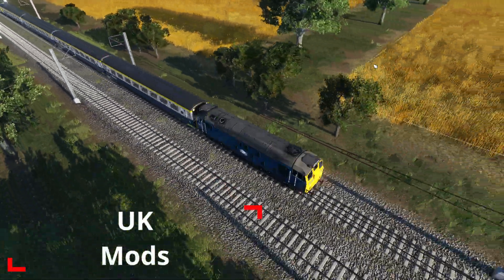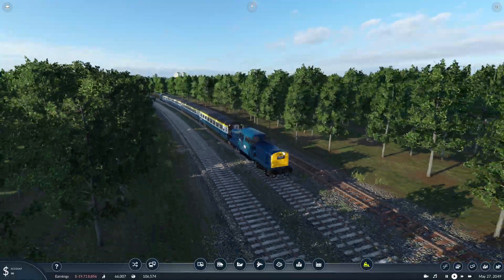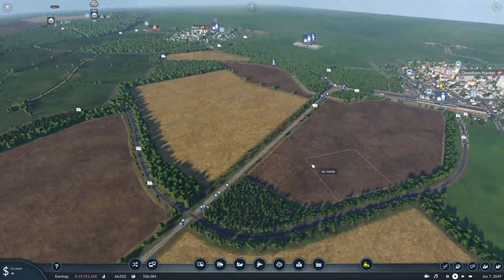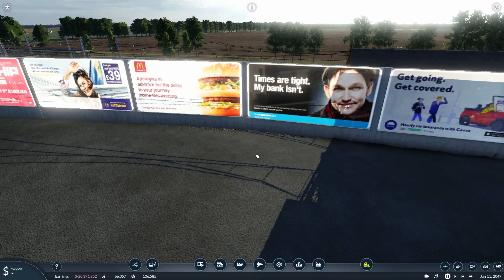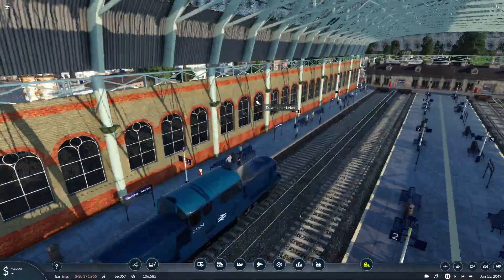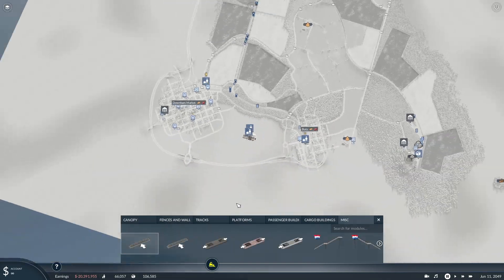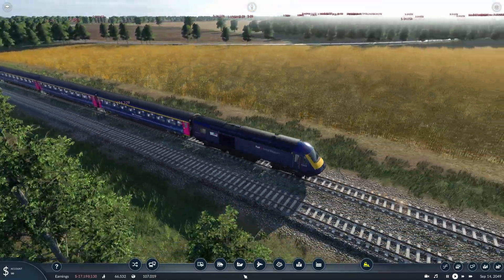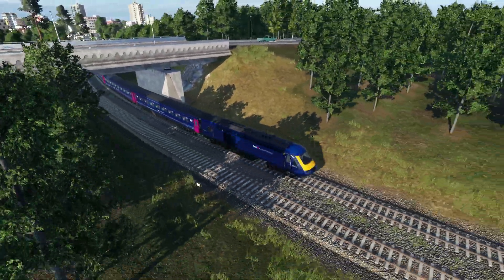Transport Fever 2 UK Mod Showcase | 30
Transport Fever 2 UK Mod Showcase episode 30, featuring class 24, class 25, class 17, Manchester Piccadilly and Hull Paragon modular roofs, billboards and First Great Western Class 43.

Showcasing the best UK mods available for Transport Fever 2.